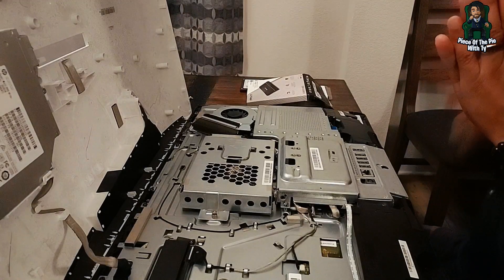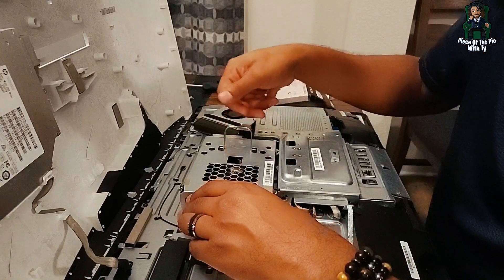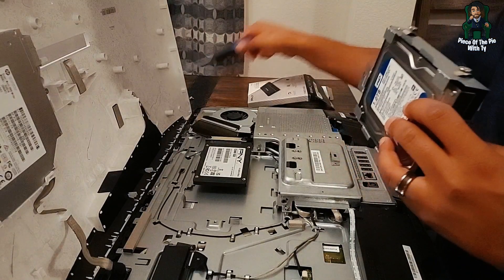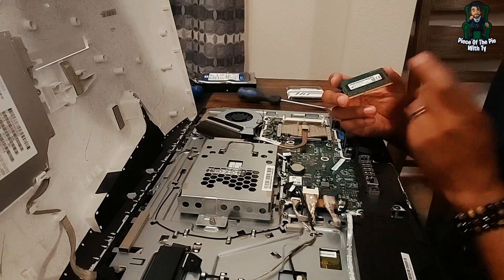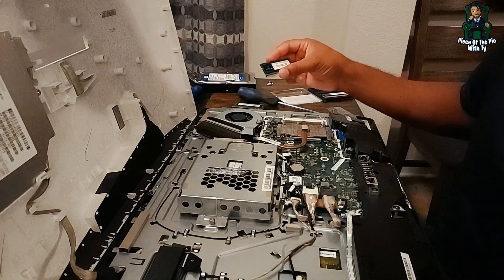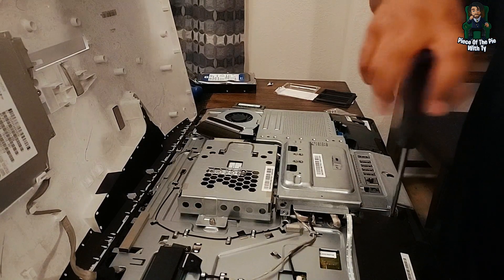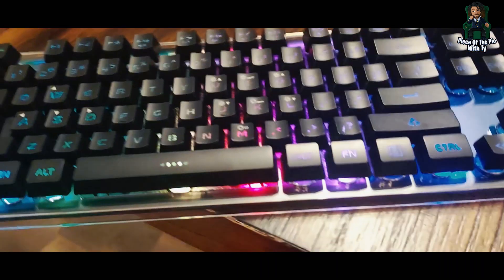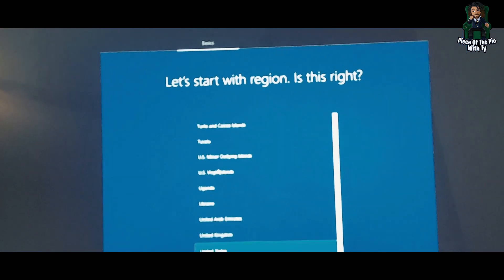How to Upgrade the Hard Drive and RAM in an HP Pavilion All-in-One Model 22 - a113w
- Timetec 16GB Kit (2x8GB) DDR3L
- PNY CS900 1TB 3D NAND 2.5" SATA III Internal Solid State Drive (SSD)
- Gaming Keyboard and Mouse Combo, K1 LED Rainbow Backlit Keyboard with 104 Key for Computer/PC/Laptop
- StarTech.com SATA to USB Cable - USB 3.0 to 2.5” SATA III Hard Drive Adapter
- Insta360 Flow

In this video, we will show you how to upgrade the hard drive and RAM in an HP Pavilion All-in-One computer. This is a relatively simple process that can be done by anyone with basic computer skills.

Here are the steps involved:

Back up your data. This is very important, as you will be erasing the contents of your hard drive during the upgrade process.
Open up the computer case. This can be done by removing the screws on the back of the case.
Locate the hard drive and RAM. The hard drive is typically a large, rectangular device, while the RAM is a smaller, square device.
Remove the old hard drive and RAM. This is usually done by unscrewing them from the computer case.
Install the new hard drive and RAM. Be sure to screw them into the computer case properly.
Close up the computer case and screw it back together.
Start up your computer and install your operating system and applications.
If you are not comfortable upgrading the hard drive and RAM yourself, you can always take your computer to a qualified computer technician.

Additional tips:

When choosing a new hard drive, make sure to select one that is compatible with your computer. You can find this information in your computer's manual or on the HP website.
When choosing new RAM, make sure to select the correct type and speed. You can also find this information in your computer's manual or on the HP website.
Be careful when handling the hard drive and RAM. These components are delicate and can be easily damaged if not handled properly.